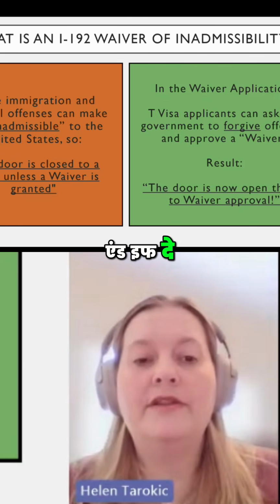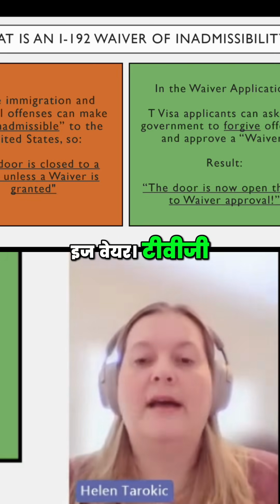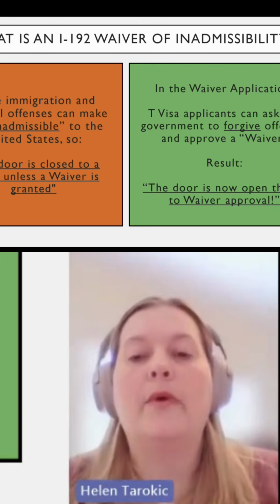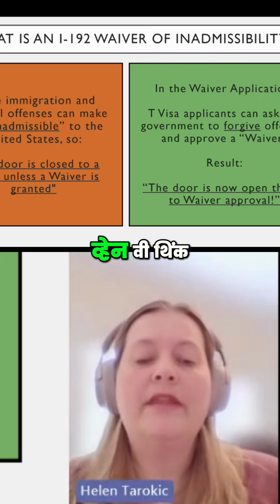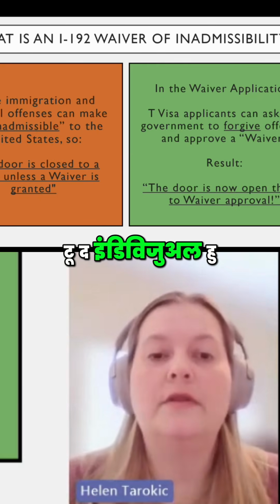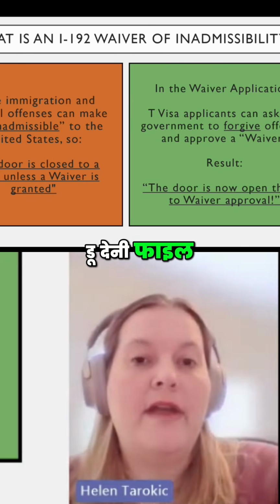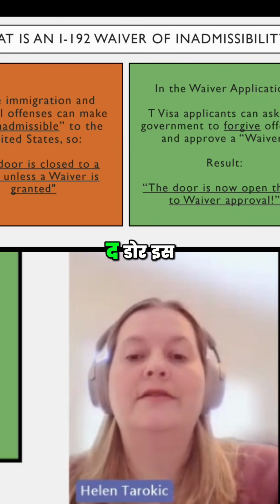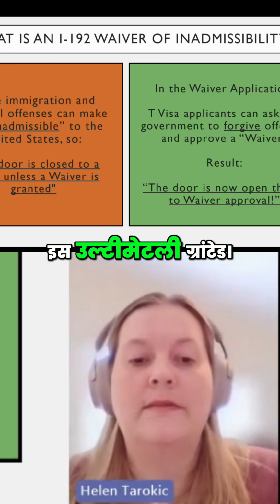Overcoming Legal Hurdles for Your T Visa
Navigating T Visa applications? Don't let past issues like criminal records or past immigration troubles stop you. Our guide shows how waivers can clear the path with your legal team's help. Get the visa you deserve!